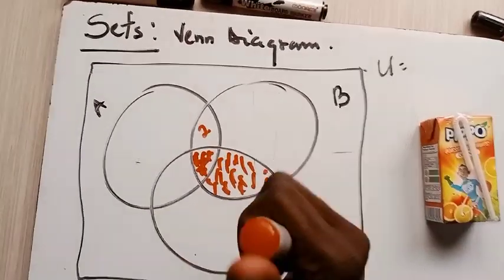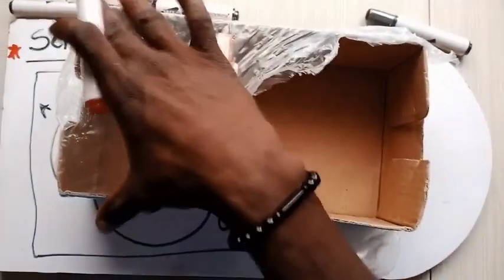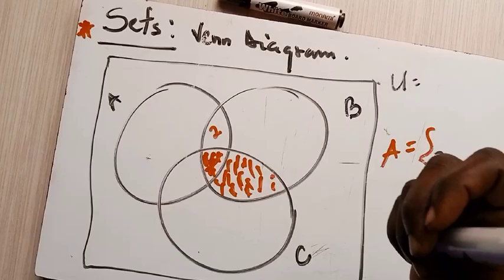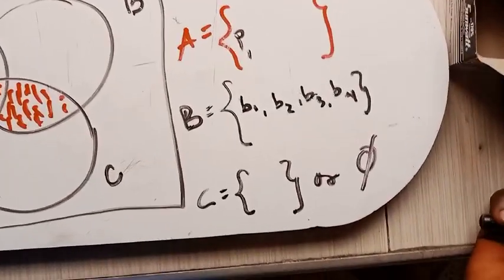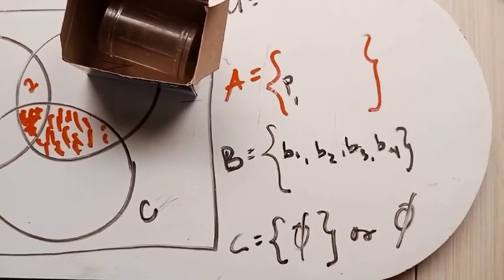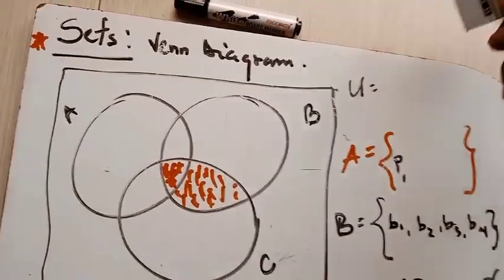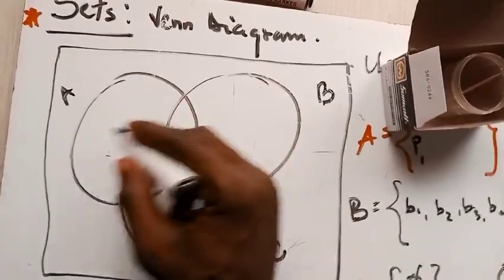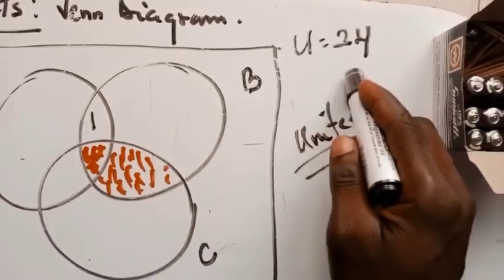Three Sets Venn Diagram | Logical Reasoning Tricks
Once you understand the basics of reasoning, you solve almost any questions in Venn Diagram reasoning. You may start here!

Related
Venn diagram, reasoning classes, reasoning for SSC CGL MTS CHSL, venn diagram most important questions for exams, venn diagram concept, venn diagram shortcuts, venn diagram reasoning tricks, logical venn diagram, ssc venn diagram reasoning classes, wassce questions, wassce mathematics questions, novdec mathematics questions and answers, NABPTEX, NOVDEC, SHS, SHS Exams, grade math, math